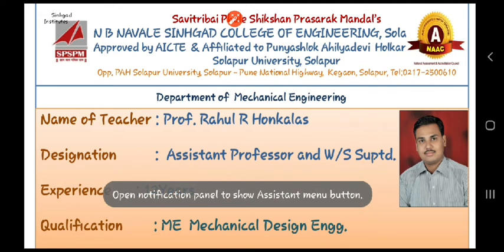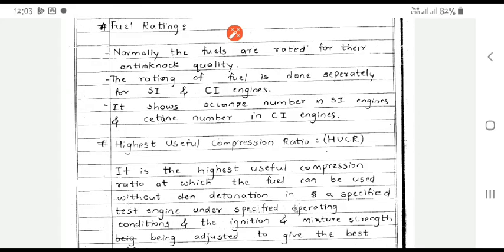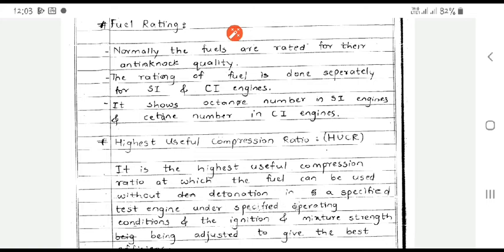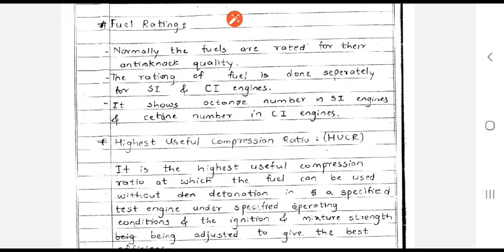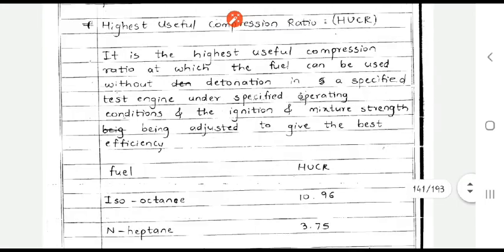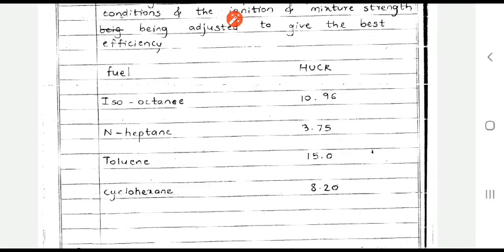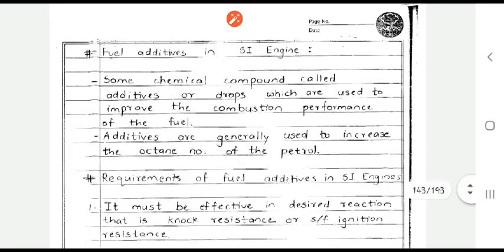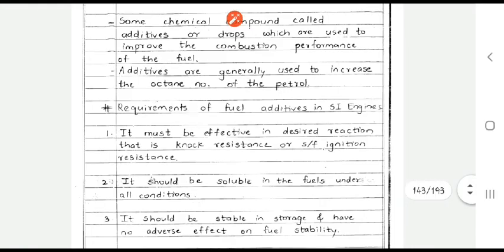I C Engines 8.0